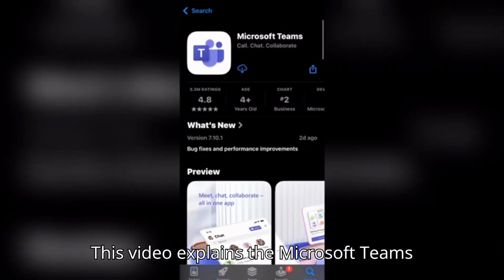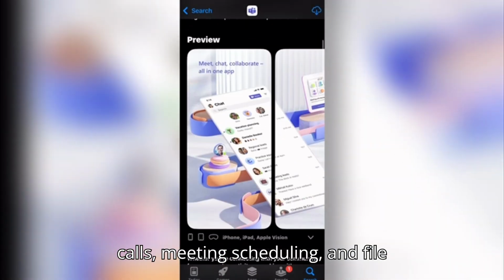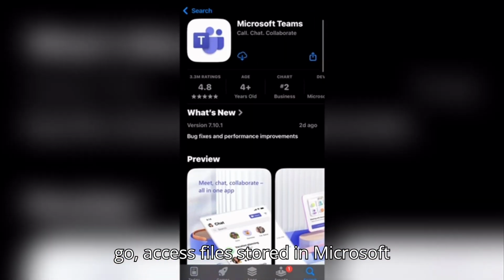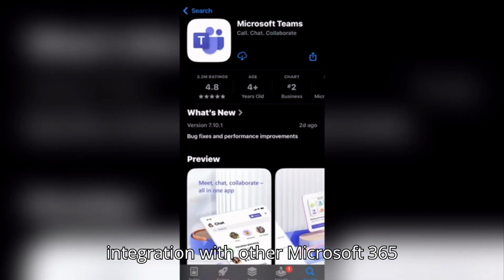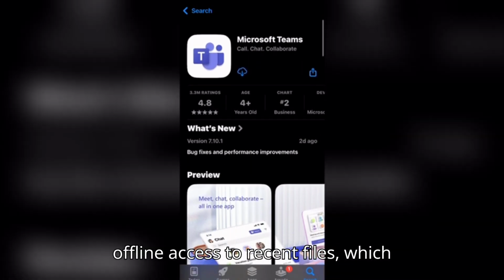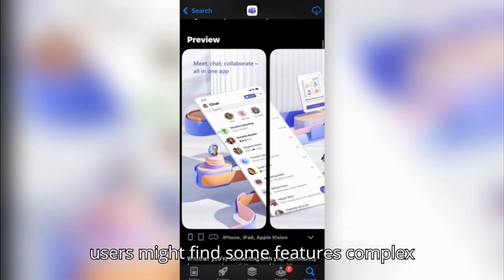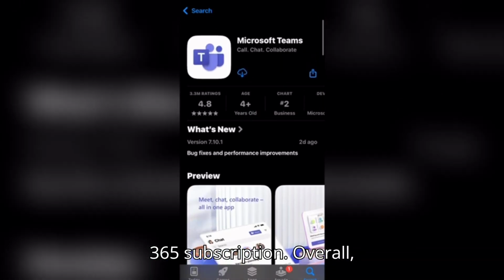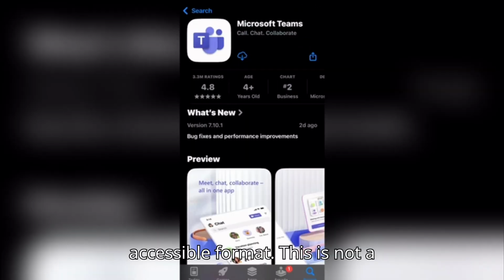MICROSOFT TEAMS APP REVIEW - IS IT WORTH IT? (EXPLAINED)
:)) Microsoft Teams mobile app helps users communicate and collaborate with their teams through chat, calls, meetings, and file sharing on the go. It integrates seamlessly with Microsoft 365 for a smooth workflow experience.